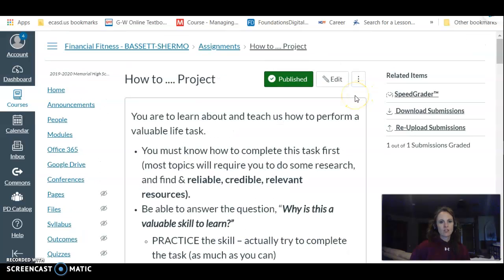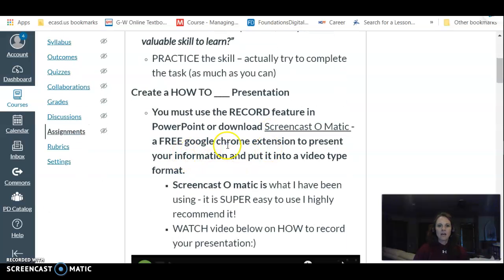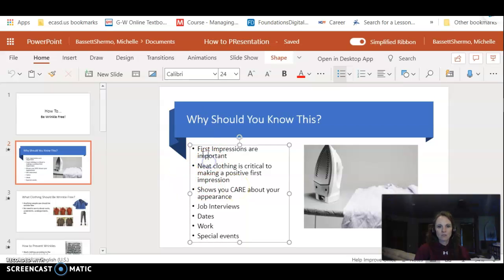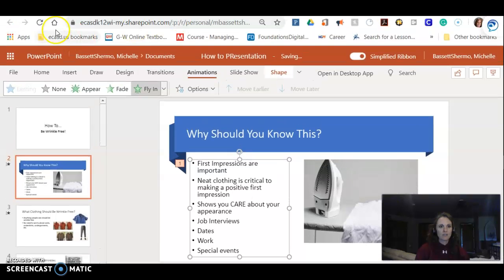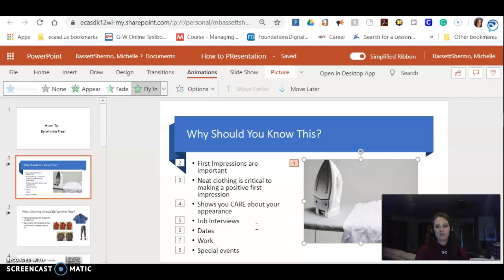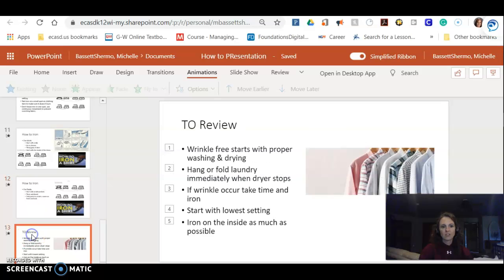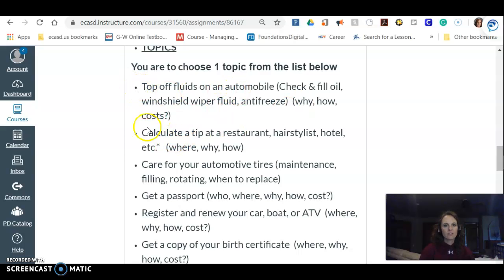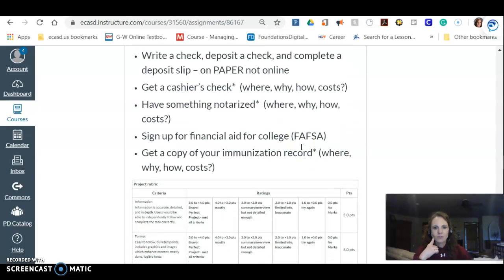How to Project description/demonstration